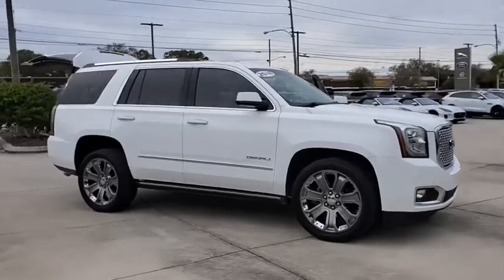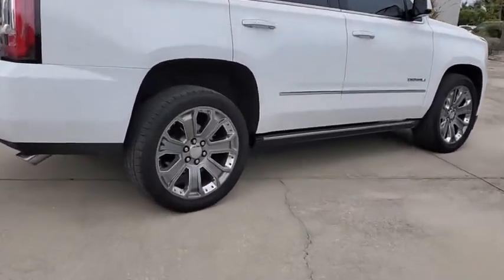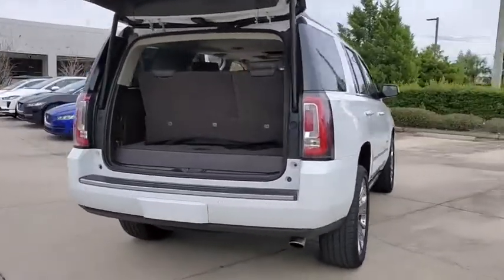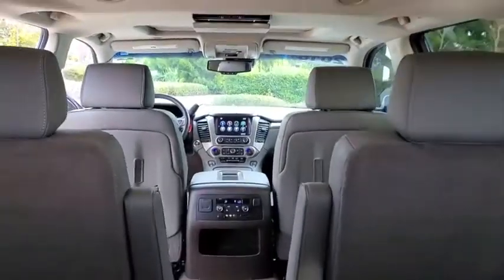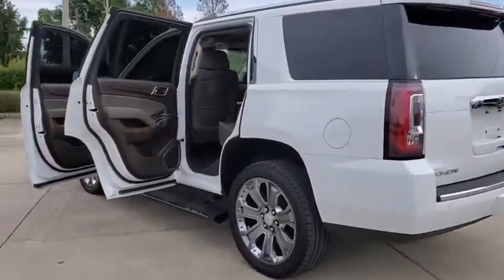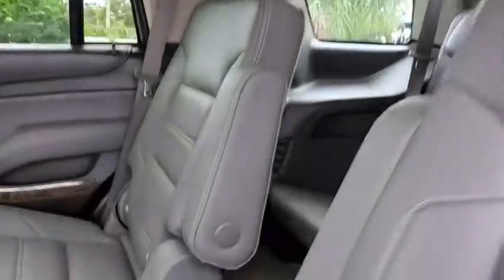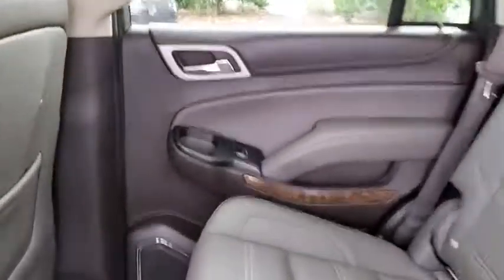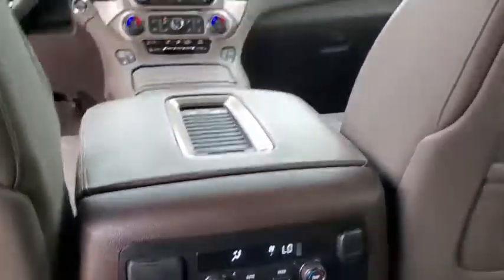2016 GMC Yukon St. Petersburg, Tampa, Clearwater, Palm Harbor, Largo, FL GR177639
Summit White Used 2016 GMC Yukon available in St. Petersburg, Florida at Crown Volvo Cars. Servicing the Tampa, Clearwater, Palm Harbor, Largo, FL area.

100000 MILE CROWN CONFIDENCE PLAN WARRANTY INCLUDED!! Clean CARFAX.brbrOdometer is 6519 miles below market average!brbrbrAwards:br  * 2016 KBB.com Brand Image AwardsbrbrAll prices plus sales tax tag and titling and dealer service fee of $799.95 which represents cost and profits to the selling dealer for items such as cleaning inspecting adjusting new vehicles and preparing documents related to the sale.